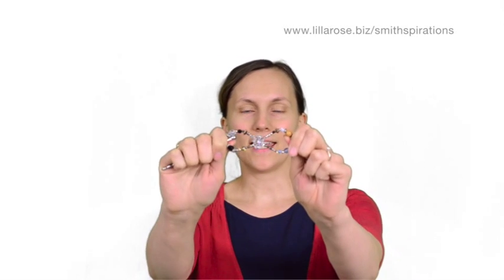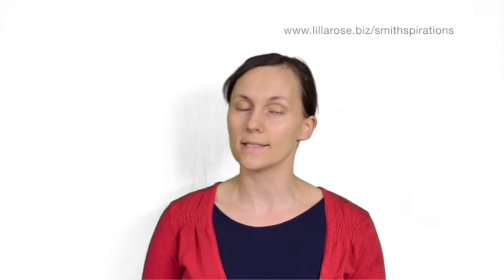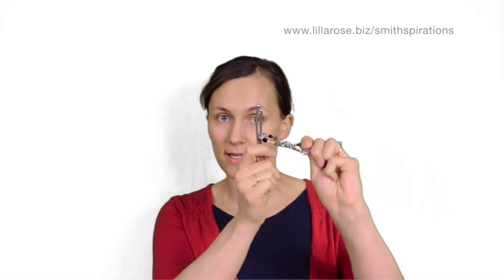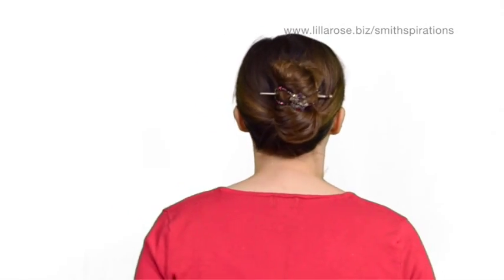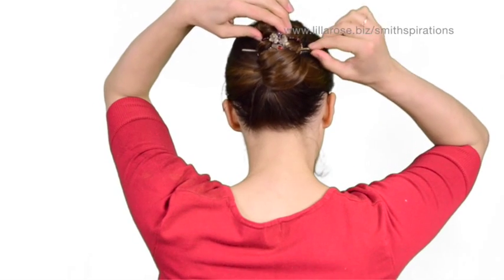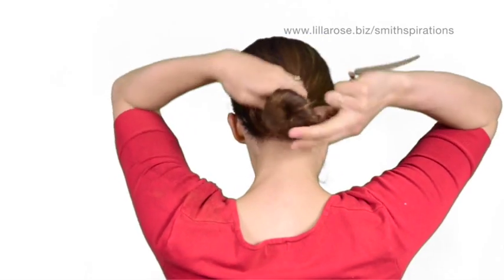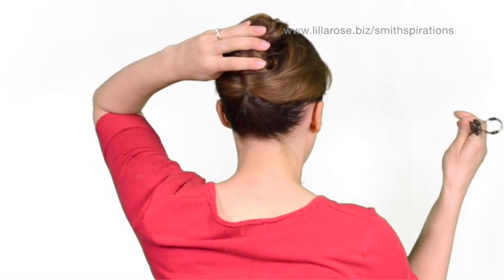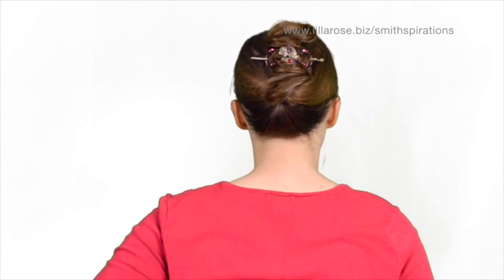Meet The Lilla Rose Flexi Clip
Meet the Lilla Rose Flexi-Clip with this introductory video. You'll learn how the clip is made, what makes it so different from other hair clips on the market, and how easy it is to use.

(formerly /smithspirations)